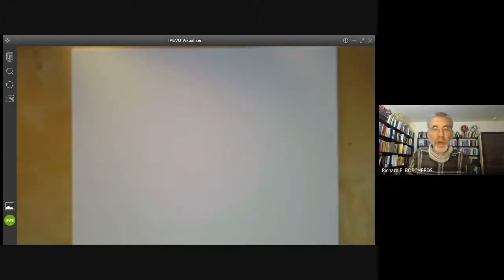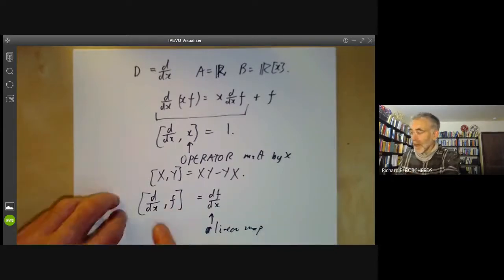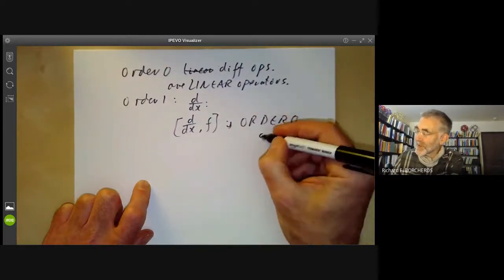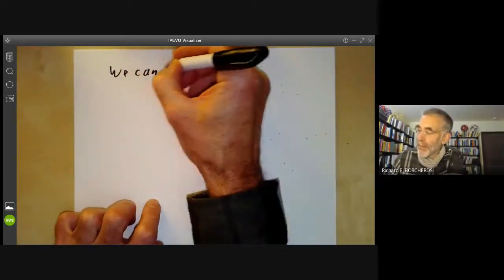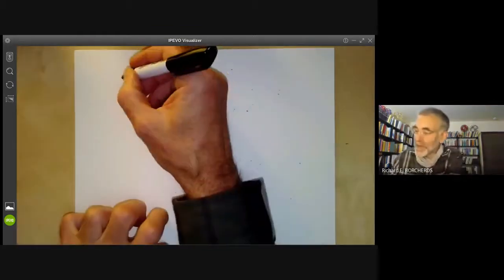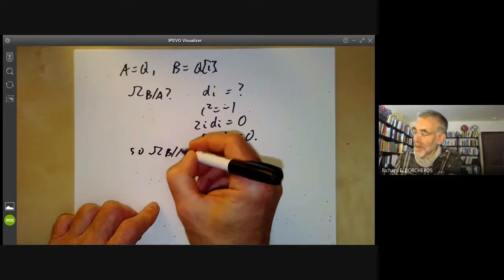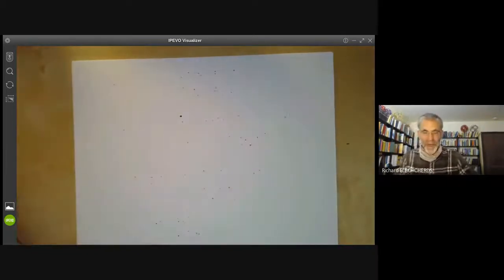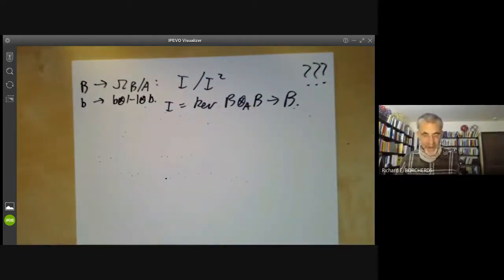Schemes 46: Differential operators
In this lecture we define differential operators on rings, and calculate the universal (normalized) differential operator of order n. As a special case we find the universal first order normalized differential operator, mapping to the module of differentials.